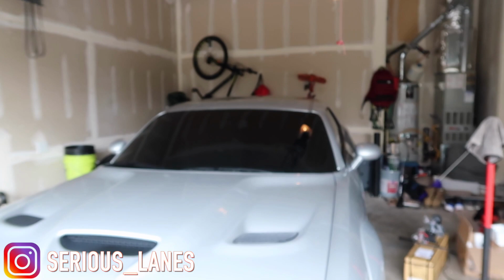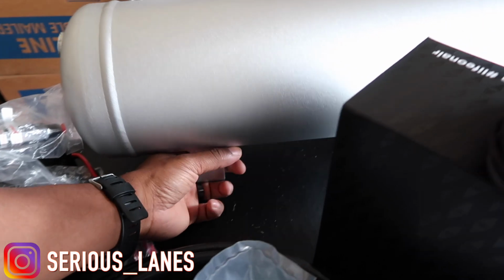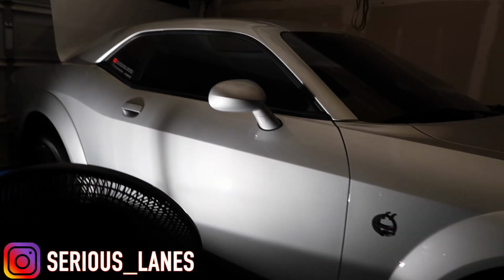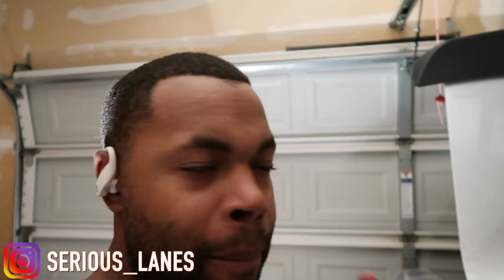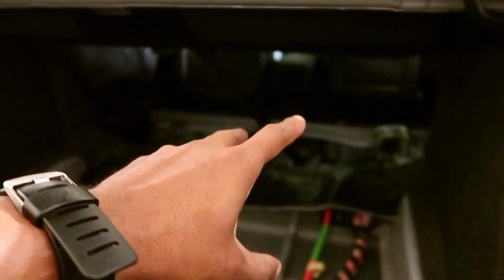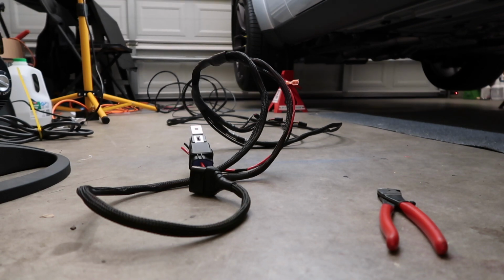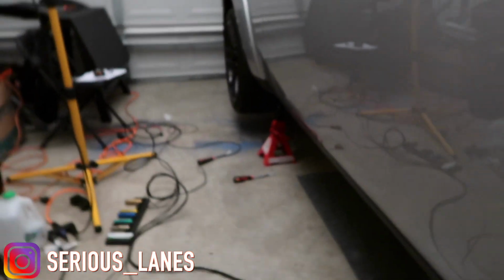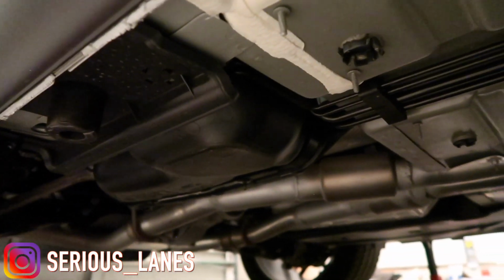PART 1 | HOW TO INSTALL AIRLIFT PERFORMANCE: 3P INSTALL GUIDE ON A DODGE SCATPACK - HELLCAT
Finally installing an Airlift Performance 3P Bag suspension system on my 2020 Widebody Challenger. This was a long process make sure you watch and learn WHY SO SERIOUS.

Stay tune for future mods and crazy drives of my vehicles. WHY SO SERIOUS!!

Partnership
LEDCUSTOMZ.COM